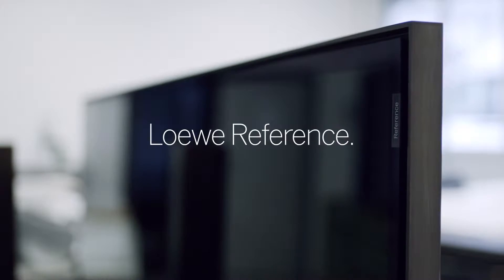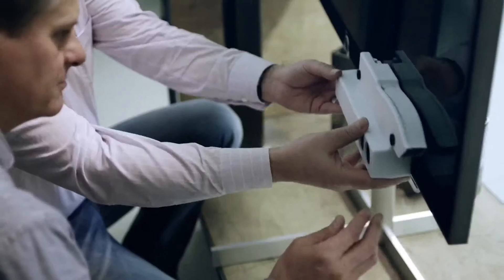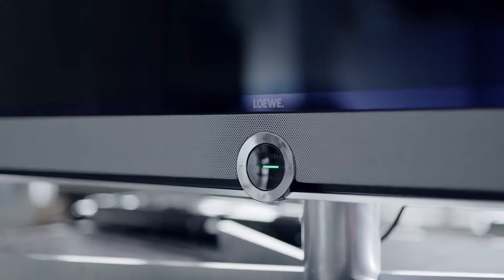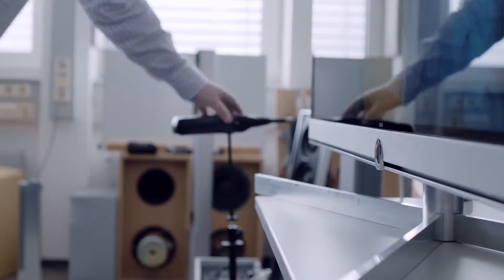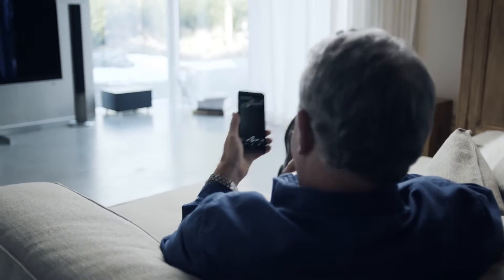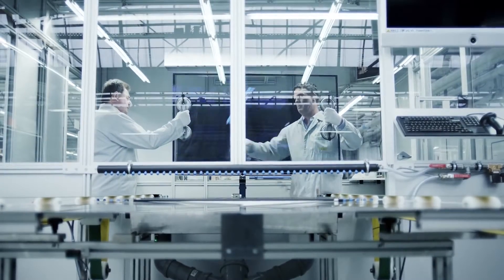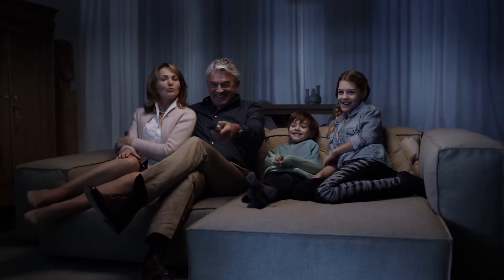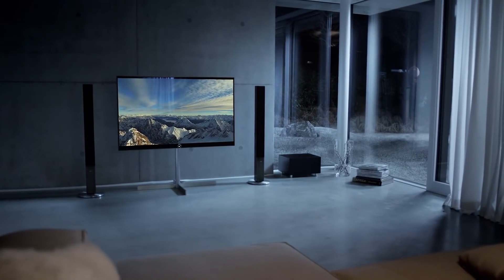LOEWE Reference EN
Новый LOEWE Reference UHD устанавливает исключительные стандарты качества. Каким образом? — В нем все возведено в наивысшую степень: самое чёткое из возможных изображение Ultra-HD, непревзойдённый звук благодаря интегрированному саундбару и технологии Dolby Digital; всегда актуальный дизайн и уникальный функционал, благодаря встроенному жесткому диску и возможности приема аудиосигнала по Bluetooth.